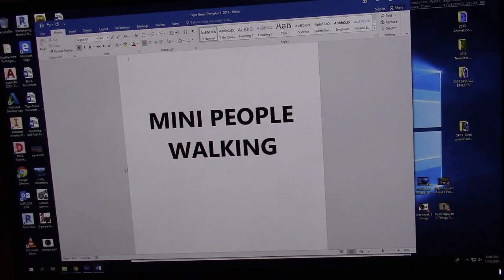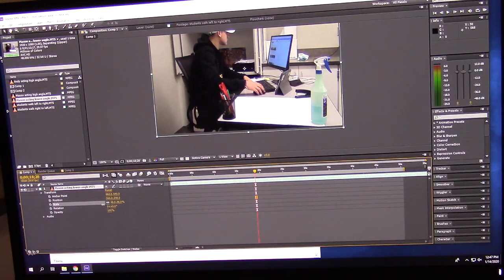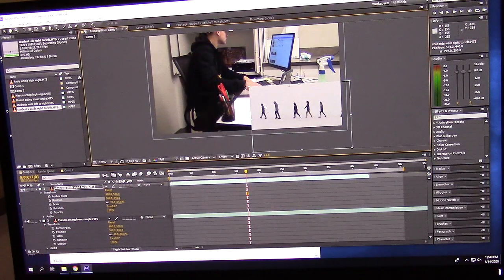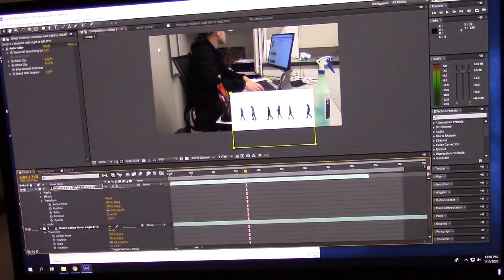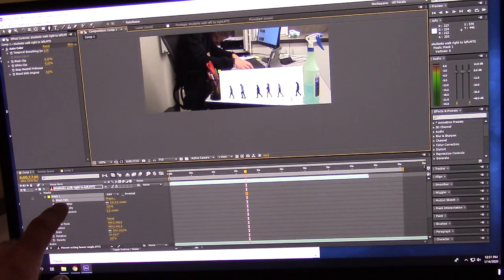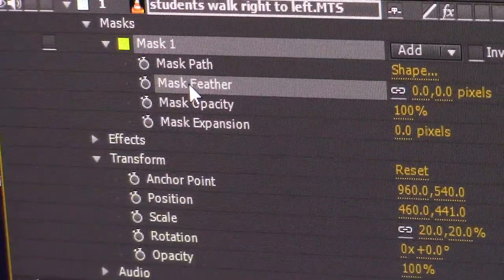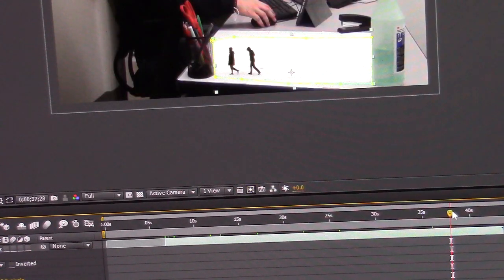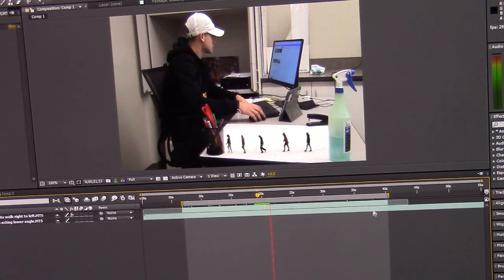After Effects mini people walking video tutorial